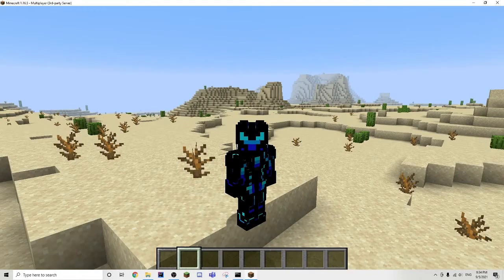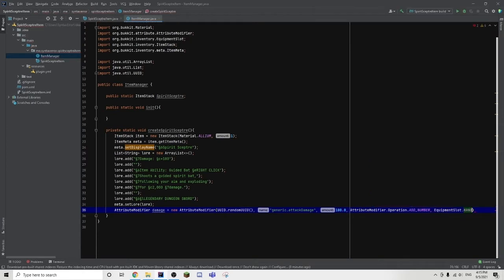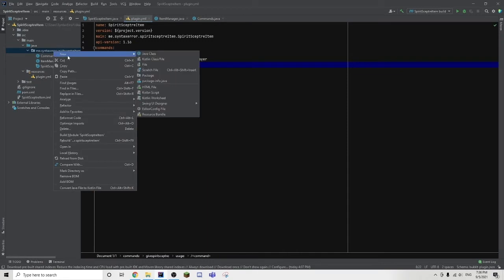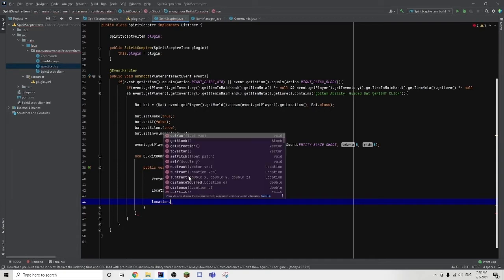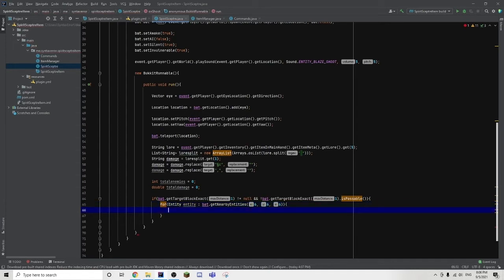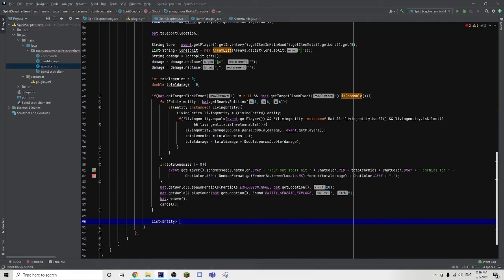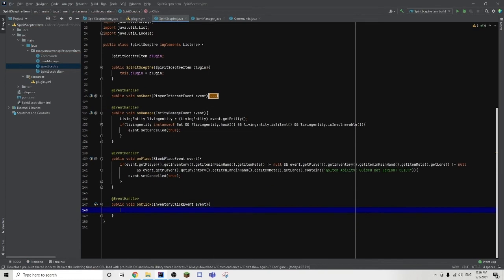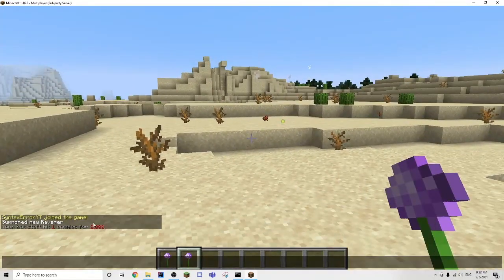Recreating the Spirit Sceptre (Recreating Hypixel Skyblock Items)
Hello everyone! This is the first episode of the Hypixel Skyblock Items Recreation Series. Today, we recreated the Spirit Sceptre, which is a Hypixel Skyblock sword that when right clicked with, spawns a bat that will follow your aim and deal damage to surrounding mobs.

Bug Fixes

Bat not exploding when switch hotbar slot to another item:
For this bug, it's a simple fix. Just place the lines of code:

String lore = event.getPlayer().getInventory().getItemInMainHand().getItemMeta().getLore().get(5);
List(String) loresplit = new ArrayList(Arrays.asList(lore.split(" ")));
String damage = loresplit.get(1);
damage = damage.replace("§c", "");
damage = damage.replace(",", "");

Outside of the BukkitRunnable and write:

String finaldamage = damage;

after the five lines of code and change all the "damage" in the BukkitRunnable to "finaldamage". The reason this bug is happening is because when you switch to an empty slot/item that does not have at least 6 lines of lore, it will return an error and that specific tick in the BukkitRunnable will be cancelled, allowing the bat to pass through walls/entities.

Quick Note for Minecrafters using version 1.12 and below:
In the Spigot API for versions 1.12 and below, there is the getCustomTagContainer as shown from 33:31 in the video. However, to make the item not stackable, you could alter the lore of the item. For example (this is for the player pick up item event):

ItemMeta meta = event.getItem().getItemStack().getItemMeta();
String lore = meta.getLore();
String number = String.valueOf(Math.random());
String newnumber = "";
for(char c : number.toCharArray()){
newnumber = newnumber + "§" + c;
lore.set(1,  newnumber);
meta.setLore(lore);
event.getItem().getItemStack().setItemMeta(meta);

and I will try my best to help. Thank you for your understanding!

Time Stamps

Introduction: 00:00
Creating the Item's Appearance: 01:04
Commands: 06:58
Bat Movement: 11:16
Bat Damage: 17:30
Prevent Bat from Dying: 31:21
Prevent Spirit Sceptre from being Placed Down: 32:43
Make Spirit Sceptre non-Stackable: 33:31
Final Test and Outro: 38:56

Links